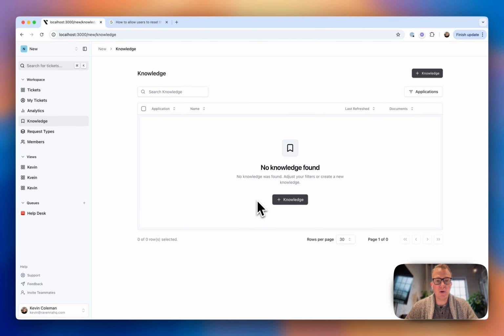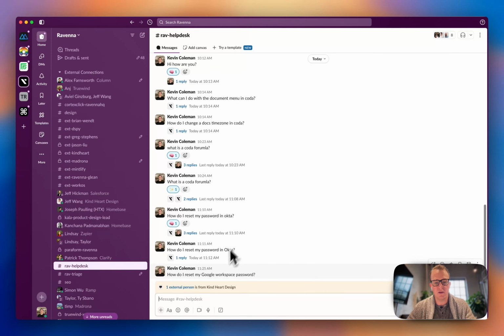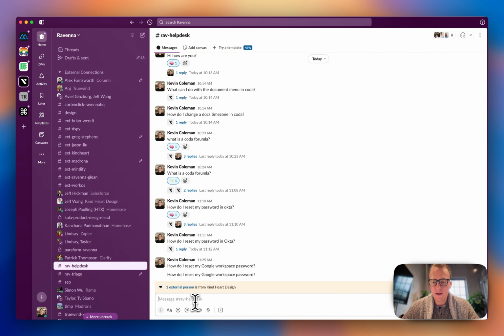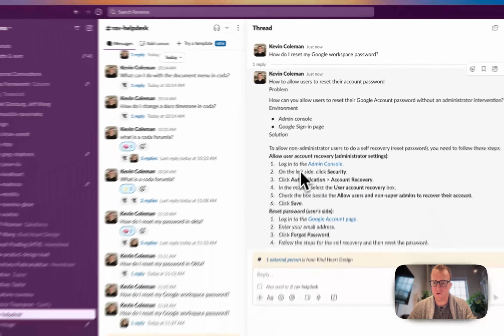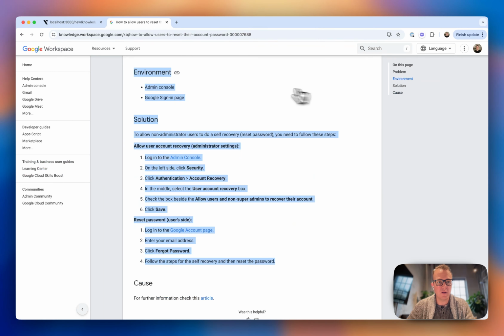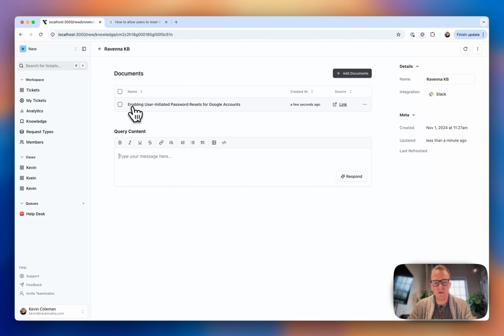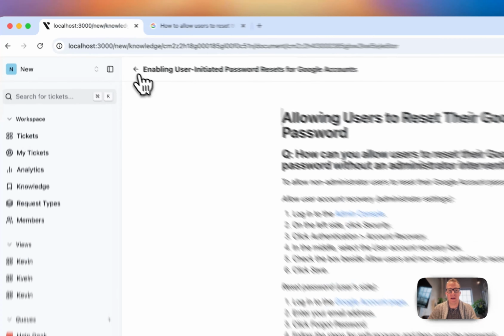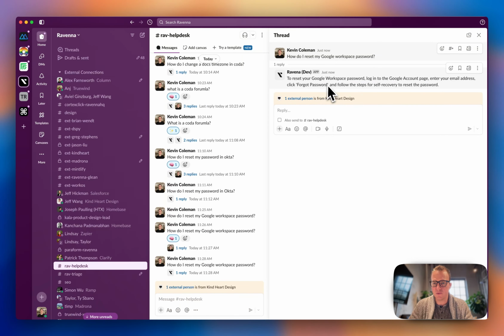Ravenna - Slack Knowledge Generation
This video demonstrates you you can easily create a new Knowledge article in Ravenna based on the content of a Slack thread.